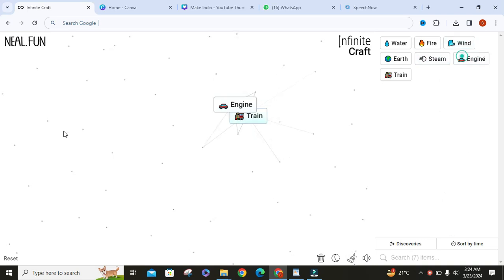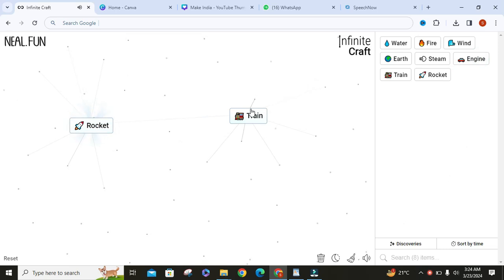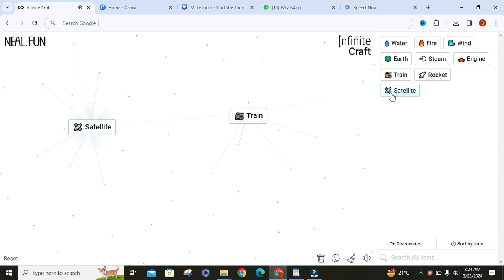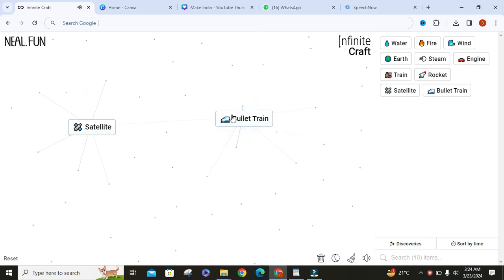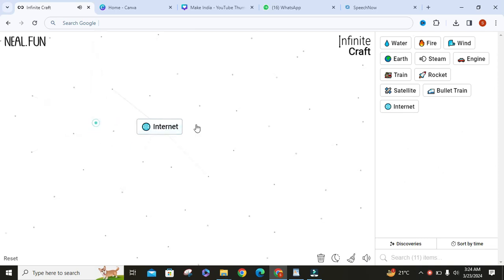How To Make Internet In Infinite Craft | Create Internet In Infinite Craft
Learn how to make or create internet in infinite craft.